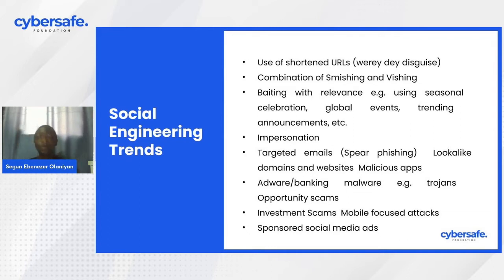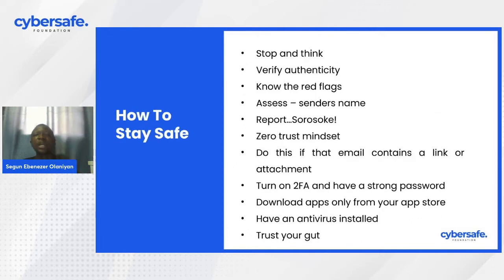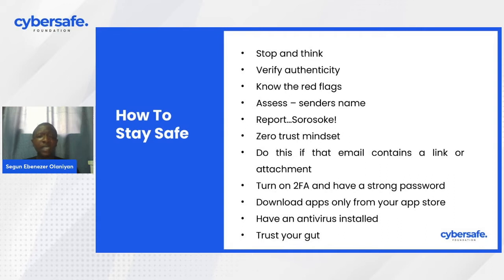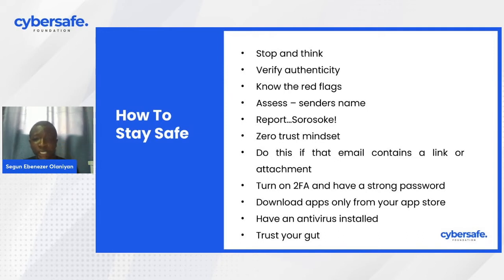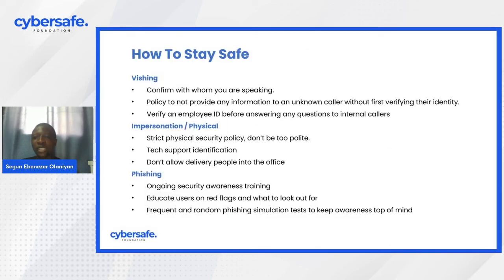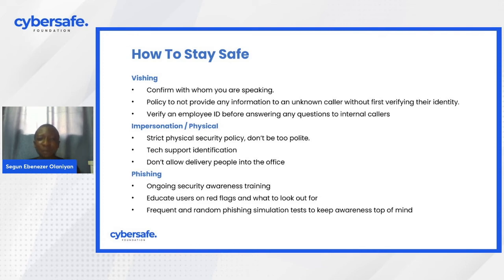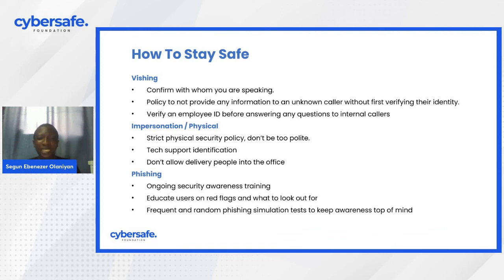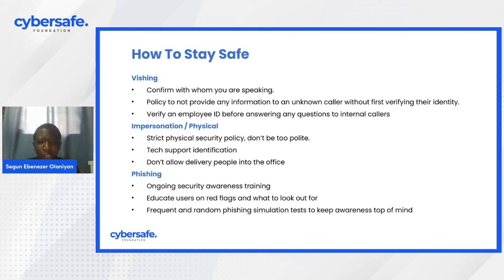Social Engineering Trends and How to Stay Safe